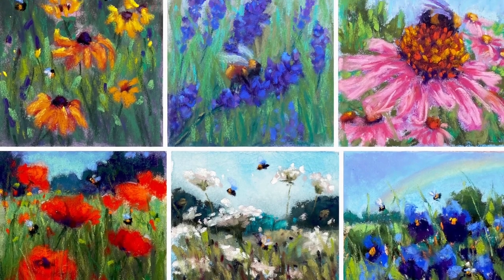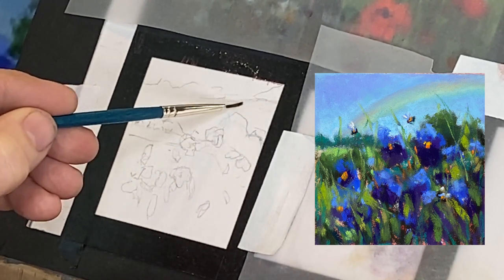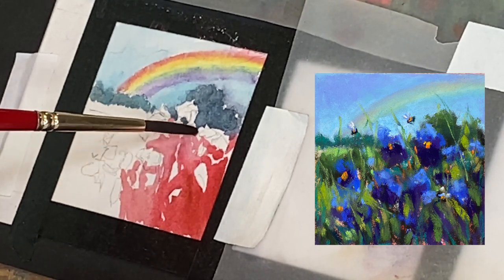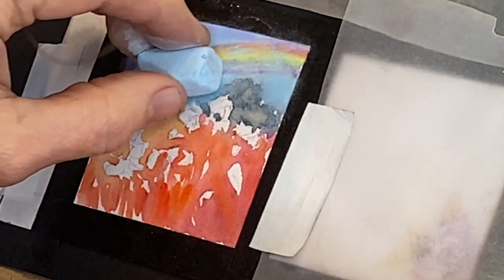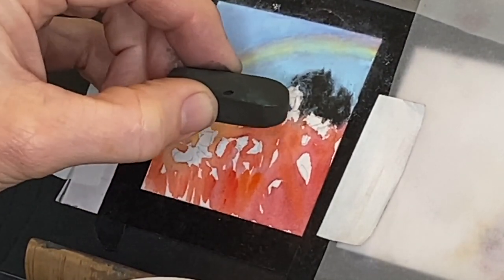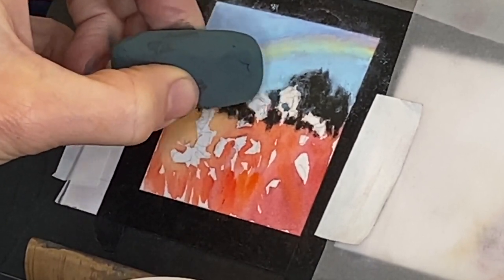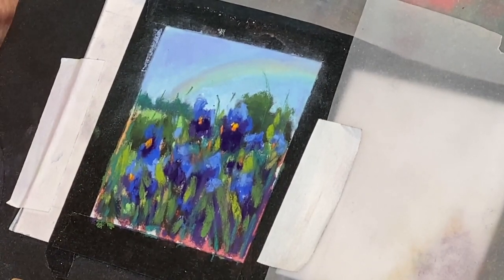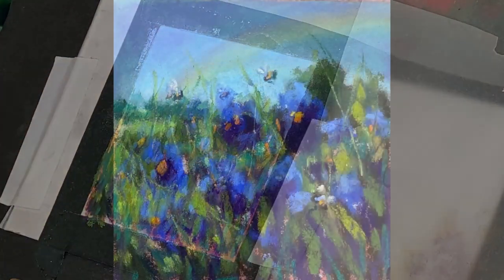How to Paint a Rainbow in Soft Pastel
Join me in this tutorial where I will share my technique of How to Paint a Rainbow in Soft Pastel.

This is Painting #7 in a series of 9 mini paintings, and each lesson has lots of tips and techniques to help artists of every level.

If you are not a patron and create from this lesson, I'd love to see your work so be sure to tag me on Instagram or Facebook... (on Instagram @SusanJenkinsArtist and on Facebook @ The Art of Susan Jenkins).

Have fun!

▽ My Etsy Shop 👇

▽ Monet Cafe' Artists Bracelets (from Etsy Store)👇